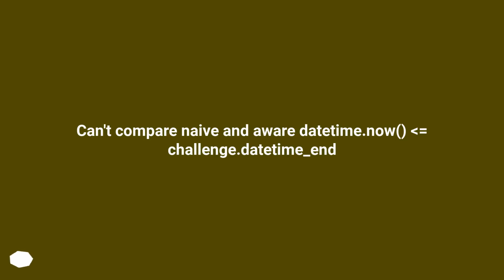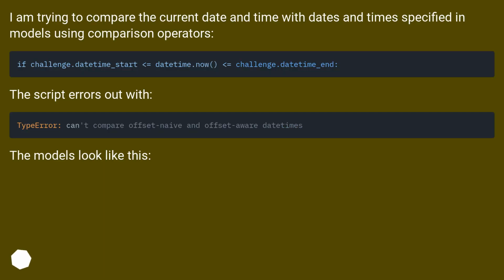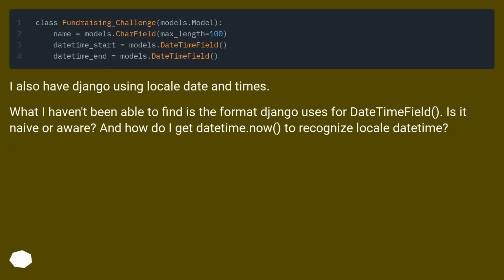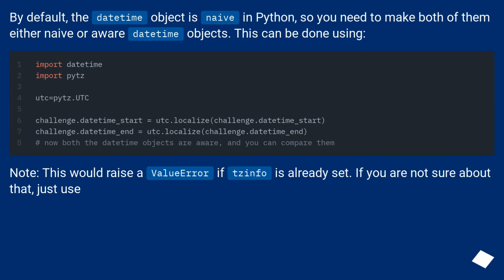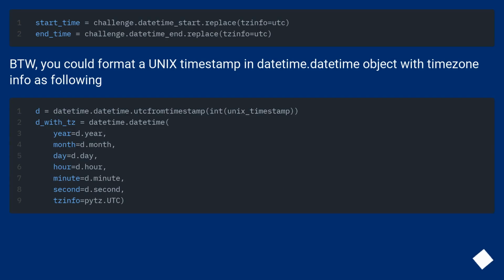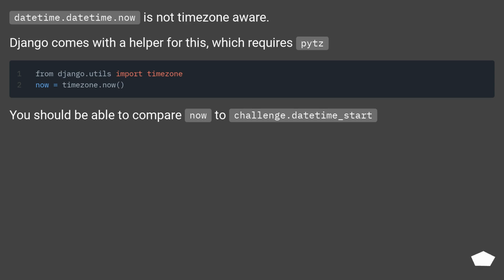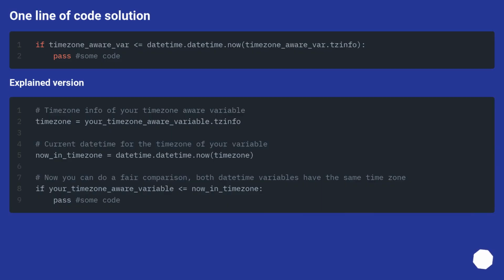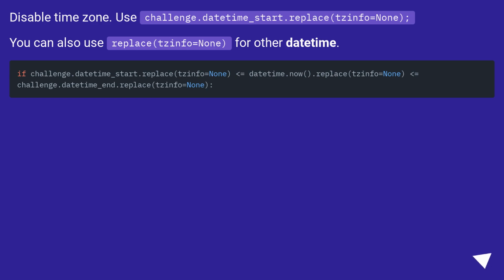Can't compare naive and aware datetime.now() = challenge.datetime_end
Chapters
00:00 Question
01:03 Accepted answer (Score 277)
01:57 Answer 2 (Score 161)
02:22 Answer 3 (Score 120)
03:02 Answer 4 (Score 50)
03:25 Thank you